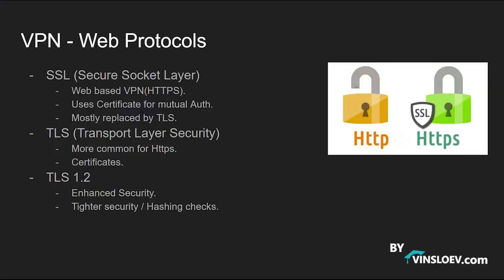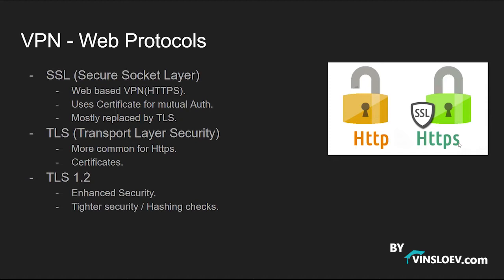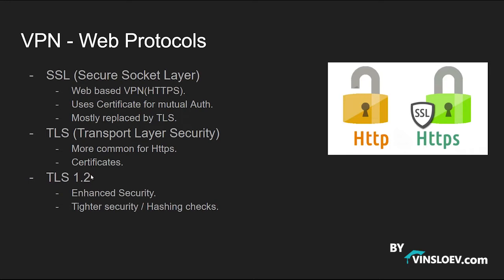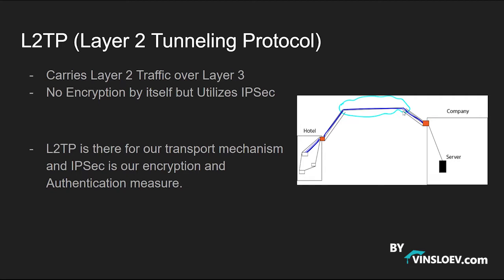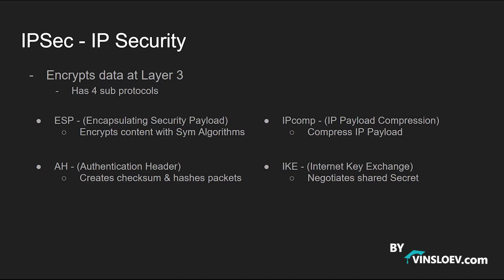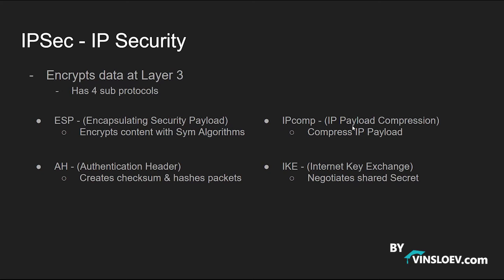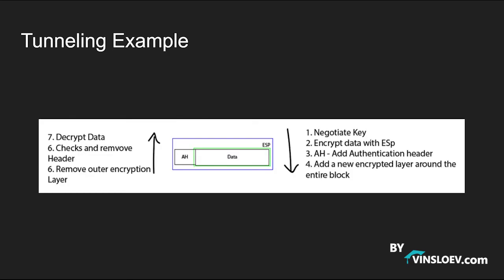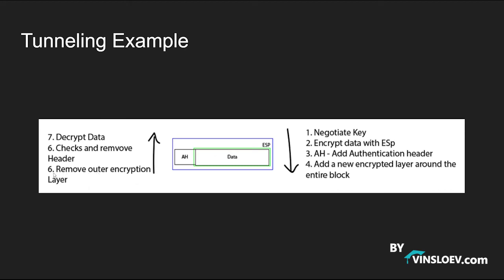Introduction to Networking Part 11 | Network Basics for Beginners - VPN Protocols (IPSec)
Master IPSec and VPN protocols in this focused networking tutorial! Learn the role of IPSec, SSL, TLS, and L2TP in secure data transmission and get a solid foundation for advanced cybersecurity concepts.

In this video, we break down the essentials of VPN encryption, authentication, and tunneling protocols like IPSec, ESP, AH, and IKE. Whether you're studying for CompTIA Network+ or aiming to secure enterprise networks, this is essential knowledge for any IT or cybersecurity professional.

0:00 Indledning
0:28 VPN - Web Protocols - SSL (Secure Socket Layer) Web based VPNCHTTPS Uses Certificate for mutual Auth.
2:53 L2TP (Layer 2 Tunneling Protocol) Carries Layer 2 Traffic over Layer 3 - No Encryption by itself but utilizes IPSec
4:59 IPSec - IP Security - Encrypts data at Layer 3
7:49 Tunneling Example